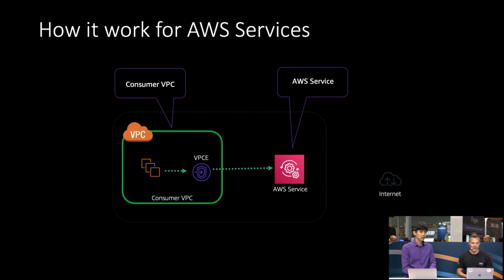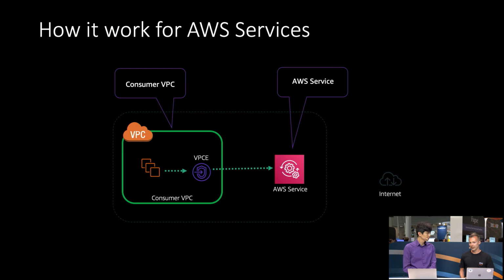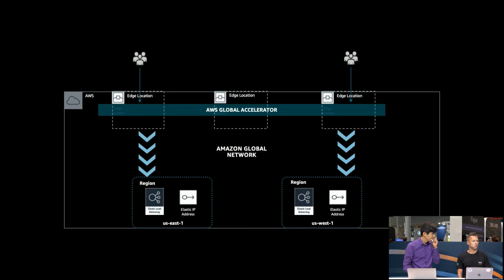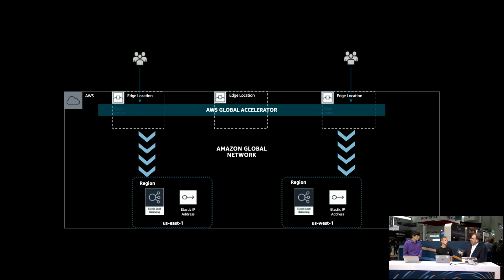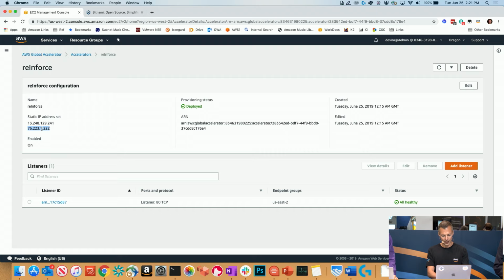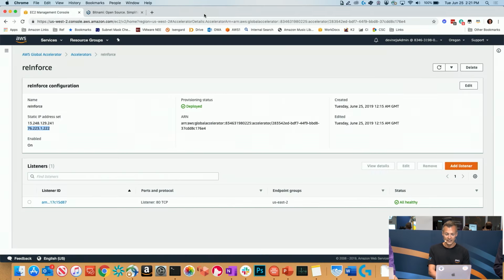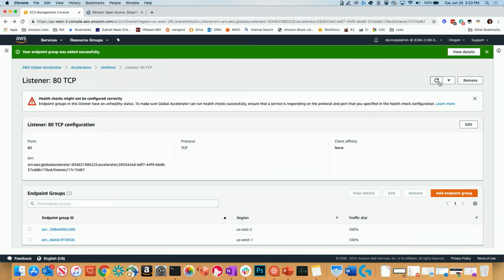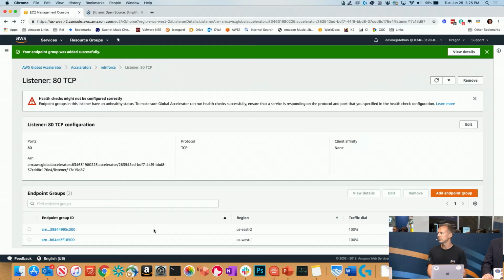AWS Live re:Inforce - Easily and Securely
Learn more about Developer Education & Community with AWS Live Video
AWS Live dives deep at AWS re:Inforce!